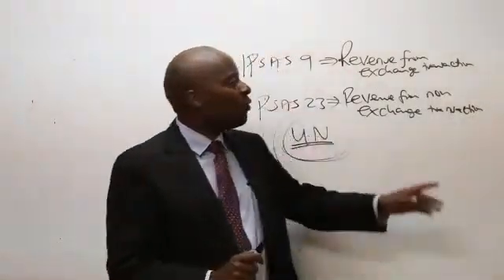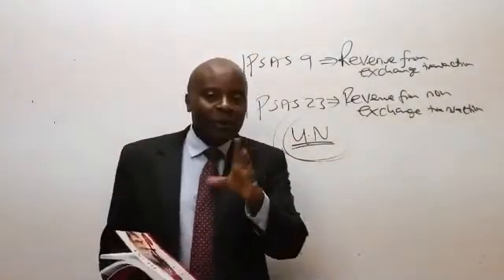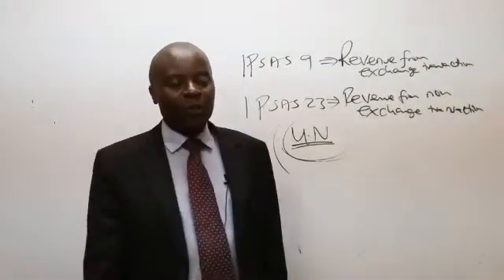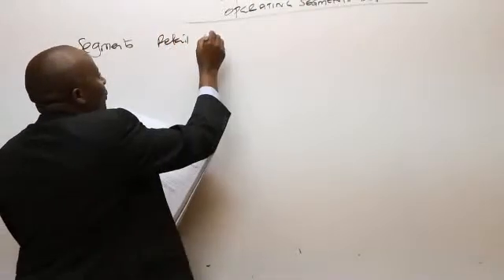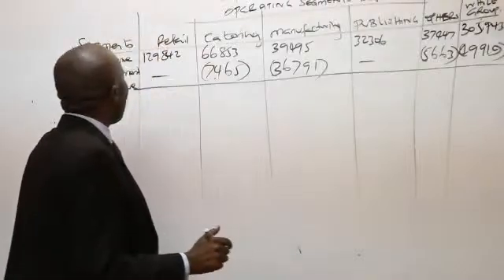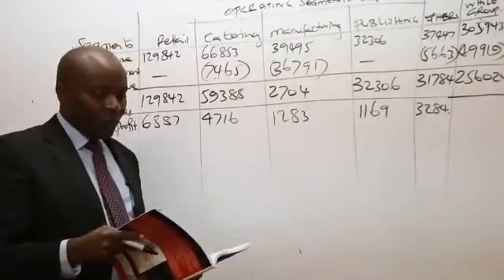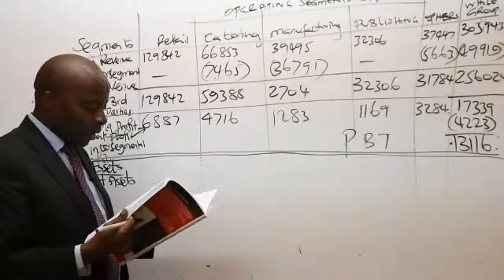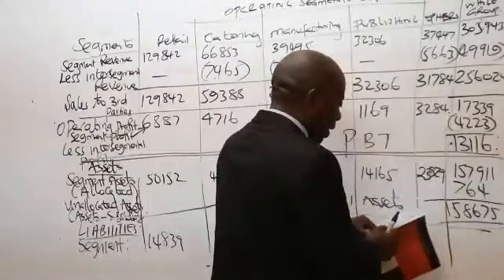Segment Reporting in AFR-CPA KENYA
AFR segment reporting is a critical aspect of financial reporting that provides comprehensive and detailed information about a company’s different business segments, aligning with international standards to ensure transparency and consistency.